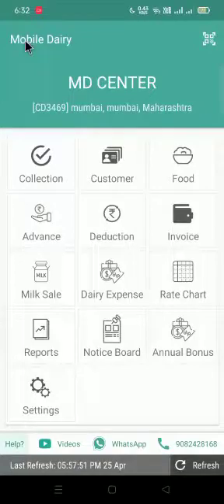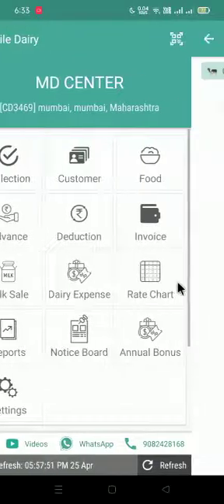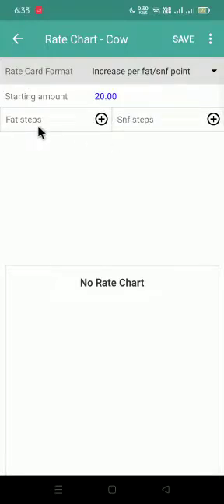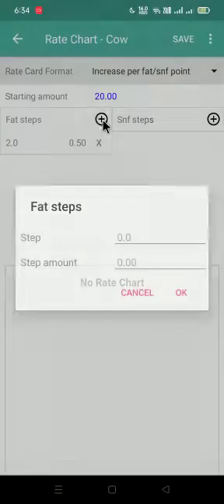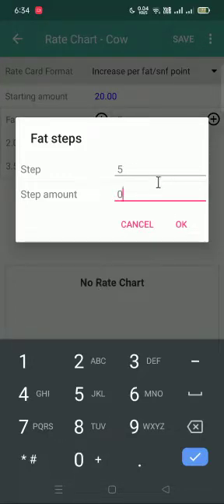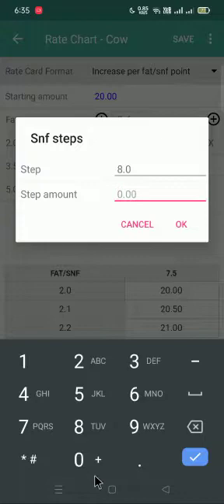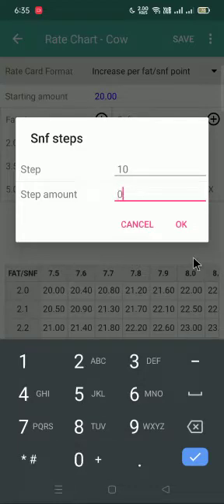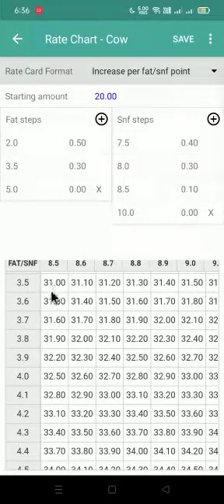FAT/SNF Ratechart {ENGLISH} @Mobile Dairy-Best Milk Collection App for Mobile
In this video we will see how to Set FAT/SNF Ratechart in our MOBILE DAIRY CENTER APPLICATION